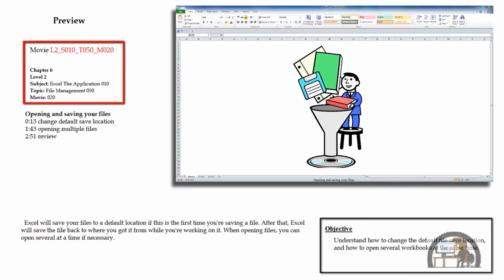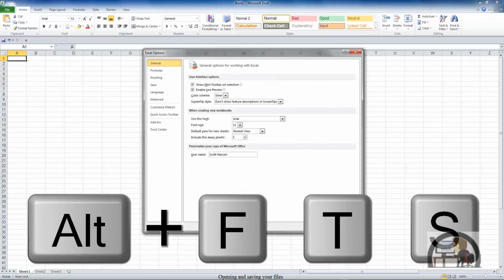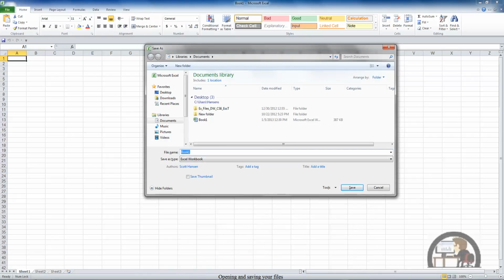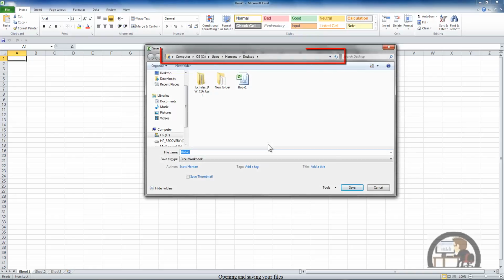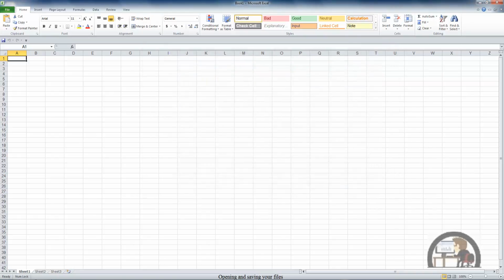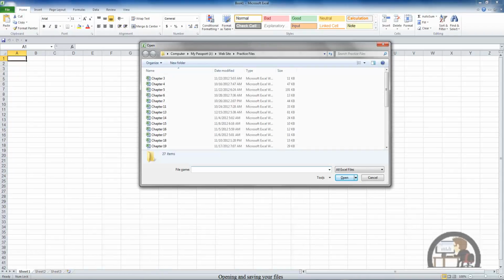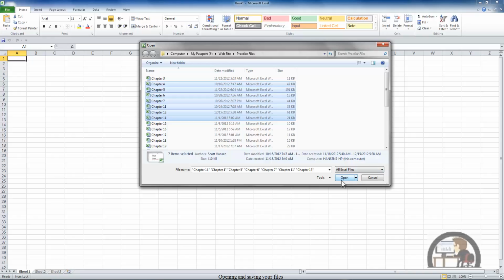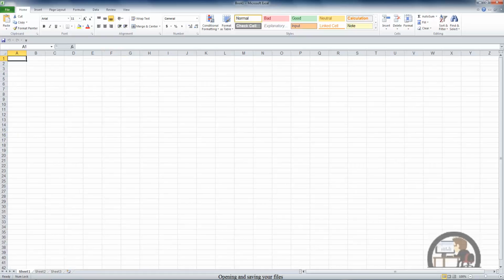L2_S010_T050_M020 - Excel The Application - File Management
Excel will save your files to a default location if this is the first time you're saving a file. After that, Excel will save the file back to where you got it from while you're working on it. When opening files, you can open several at a time if necessary.